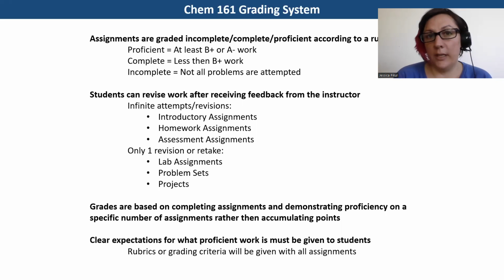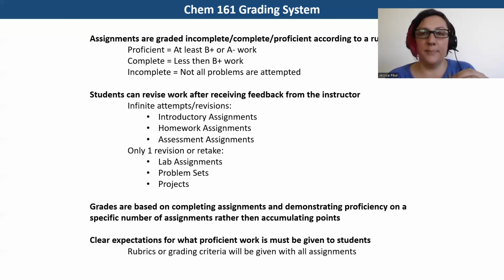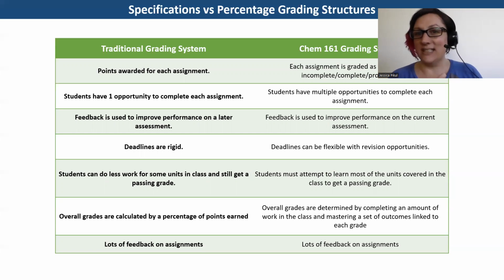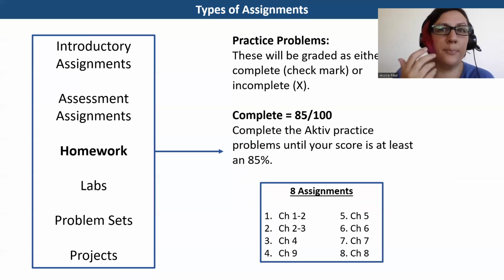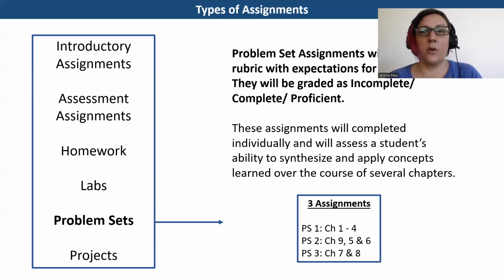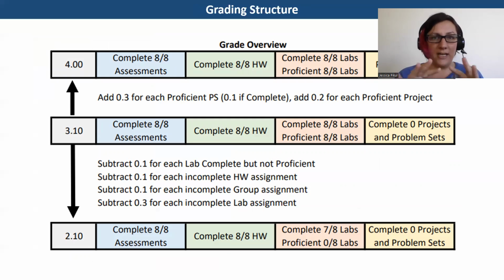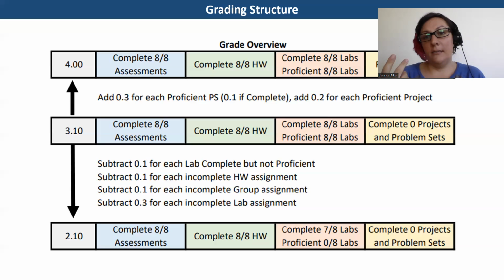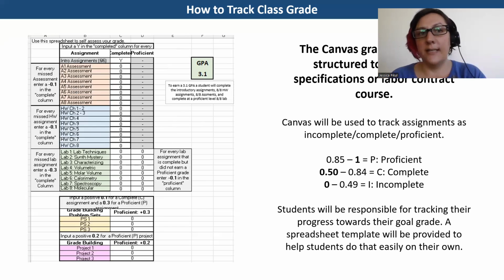CHEM 161 Grading Policies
This video walks through my grading structure for Chem 161.